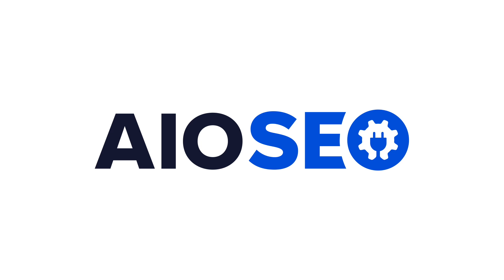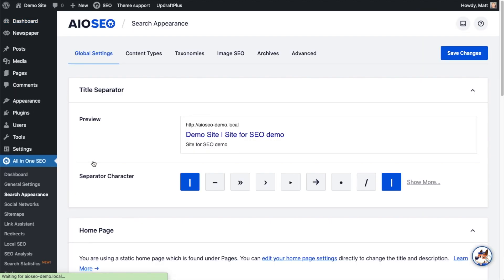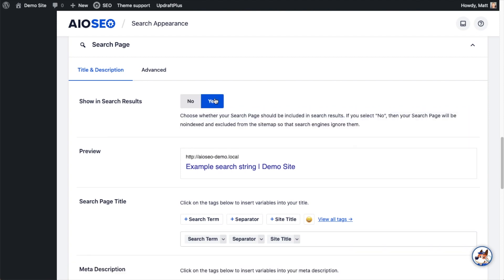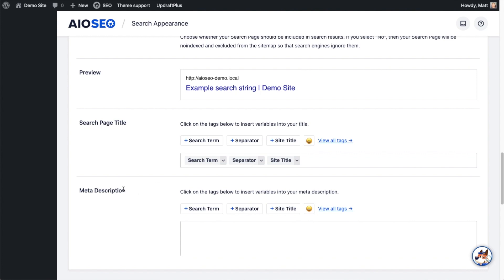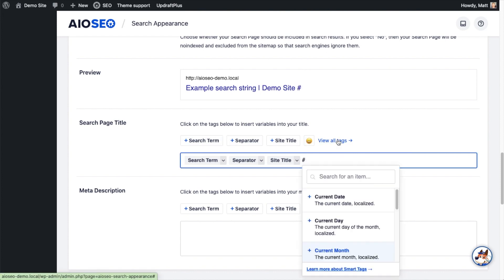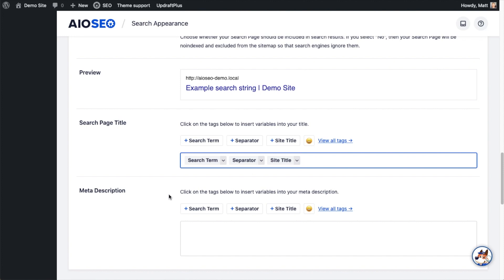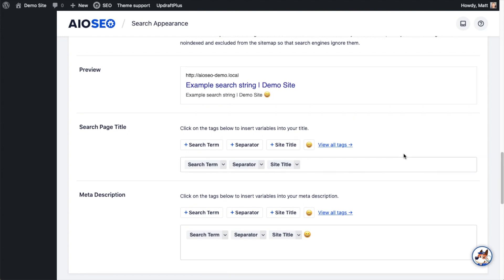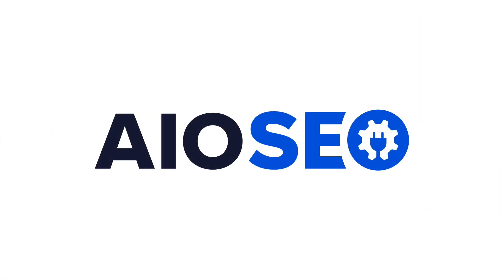Setting The Title and Description Format For Search Results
In this video, I will walk you through setting the SEO title and description format.

You can read more about setting the SEO title and description format here: